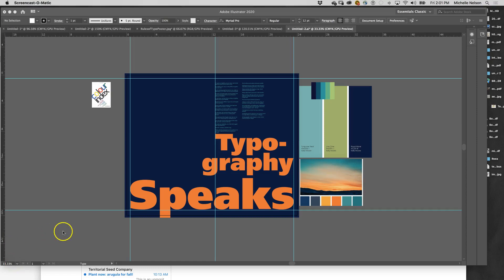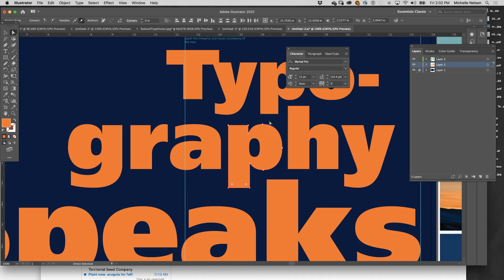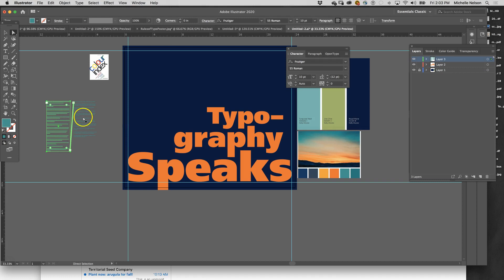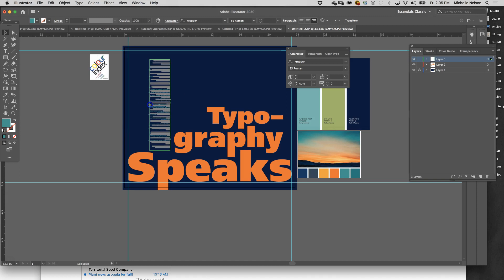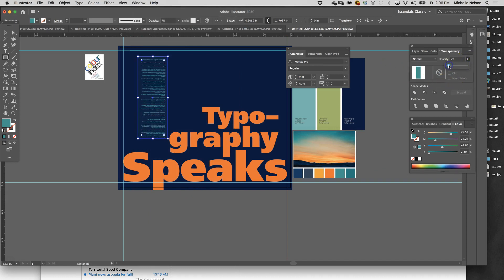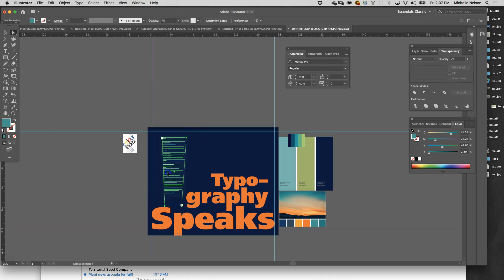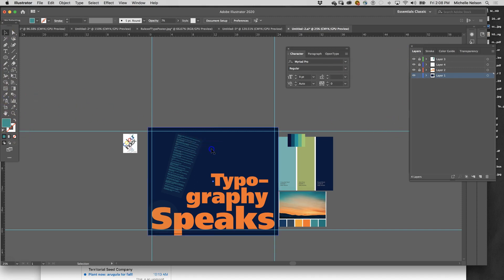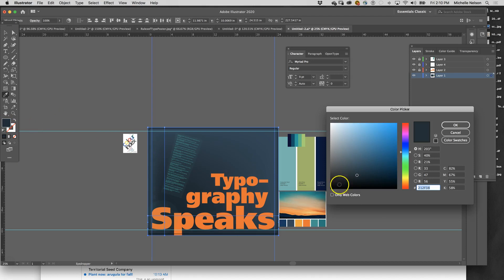YSU GID Nelson: Art 3761Getting Started Part 2